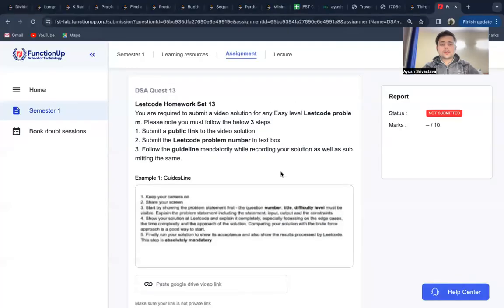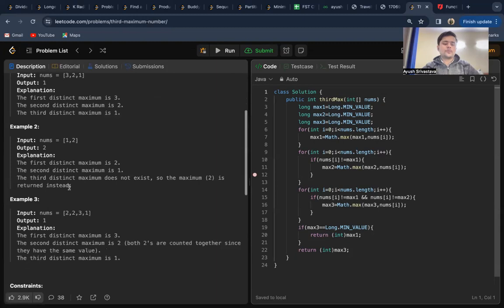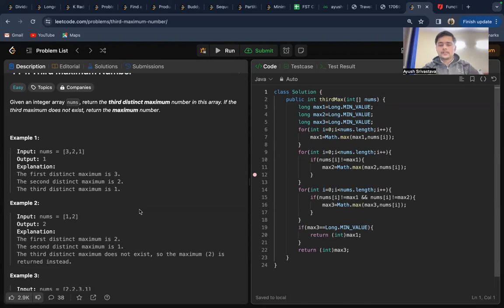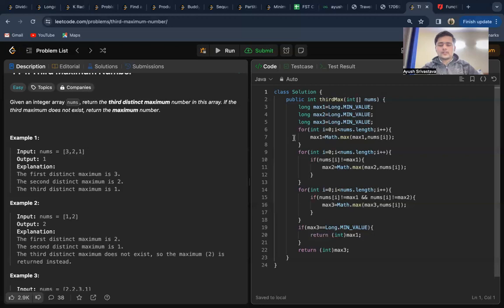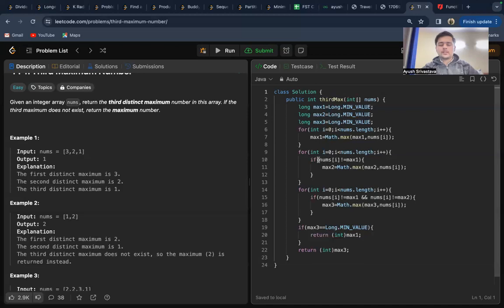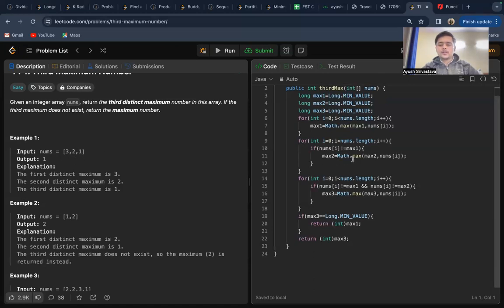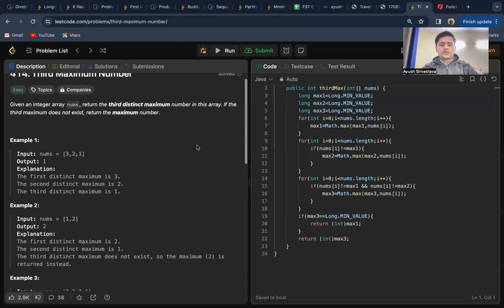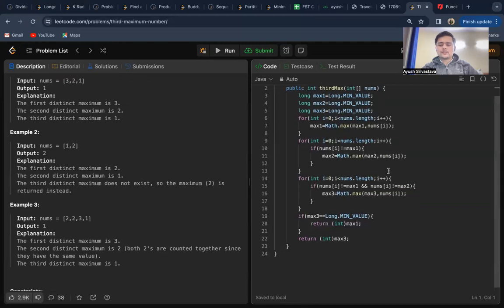LeetCode Question No. 414 : Third Maximum Number (JAVA)